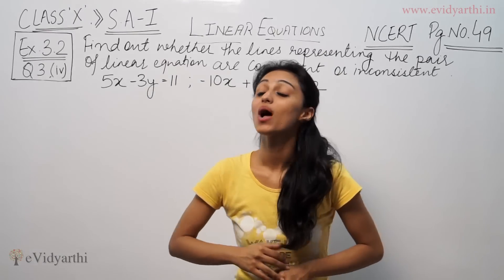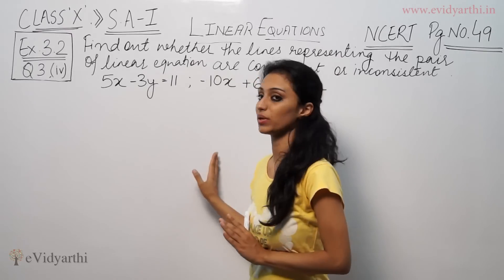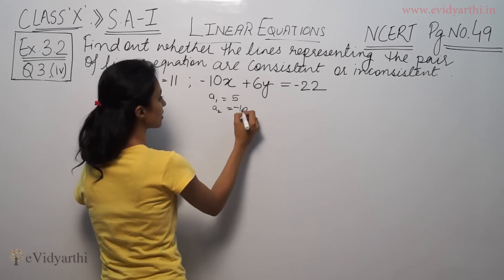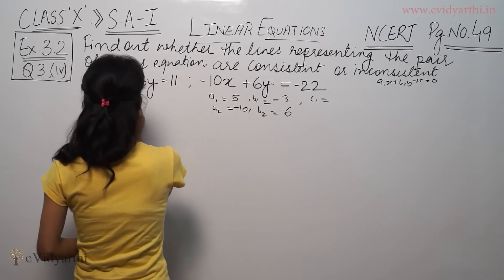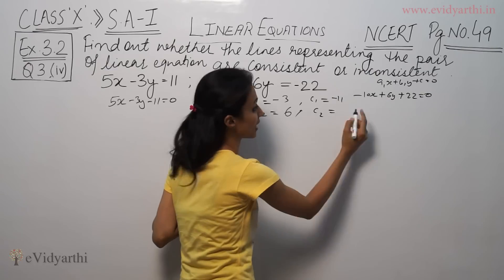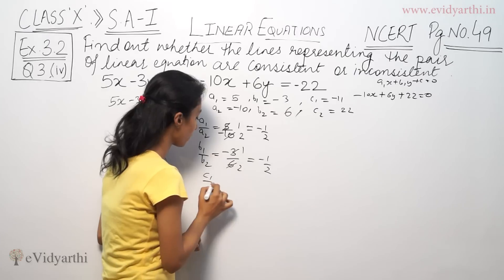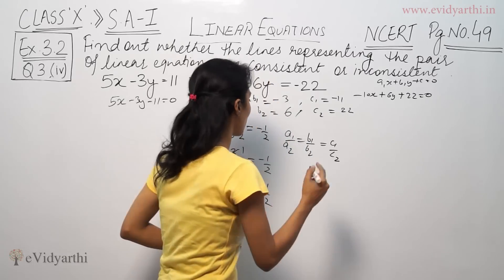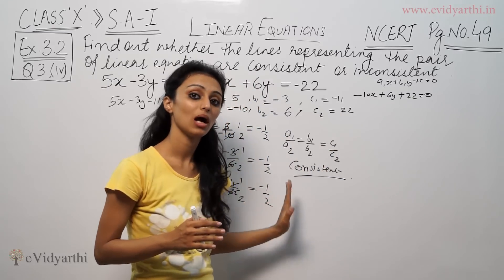Q 3(iv), Ex 3.1 - Linear Equations - Chapter 3 - Maths Class 10th - NCERT, New Syllabus 2023 CBSE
✔️ Class: 10th
✔️ Subject: Maths
✔️ Chapter: Pair of Linear Equations in Two Variables
✔️ Topic Name: Q 3(iv), Ex 3.1

0:00 Question 3(iv)